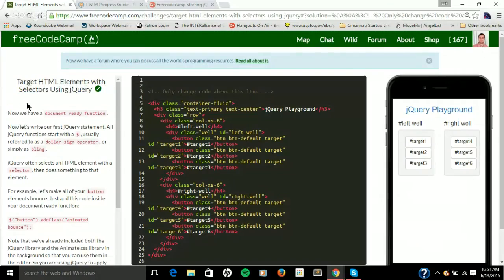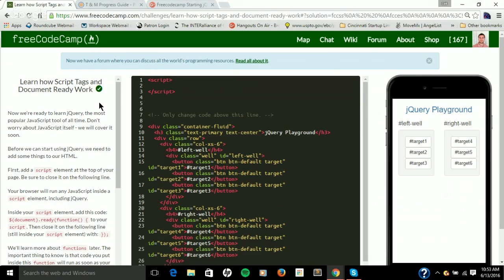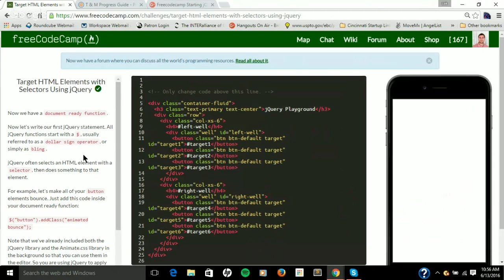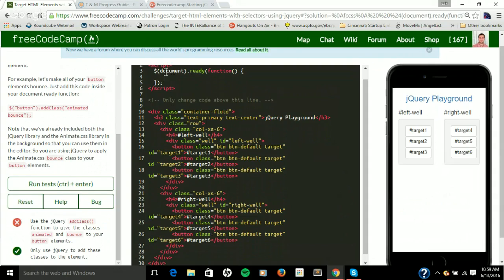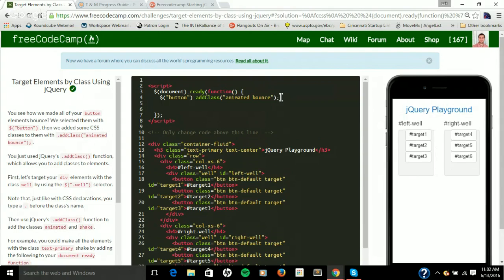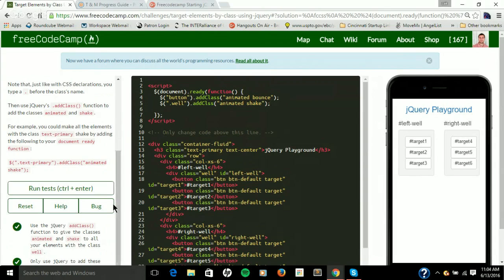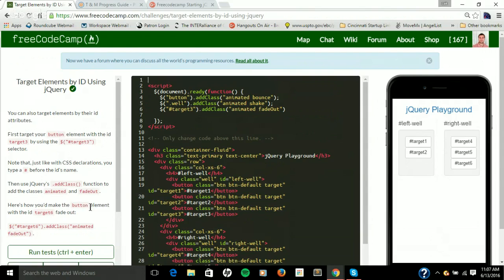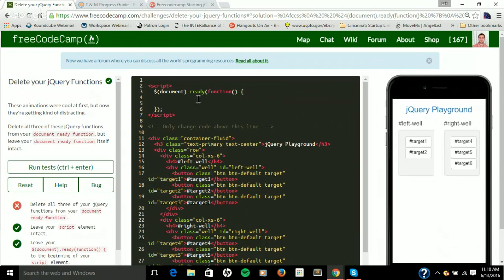Freecodecamp Starting jQuery video #1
Freecodecamp jQuery Lessons starting with Target HTML Elements with Selectors Using jQuery